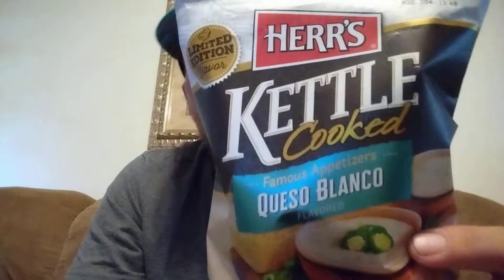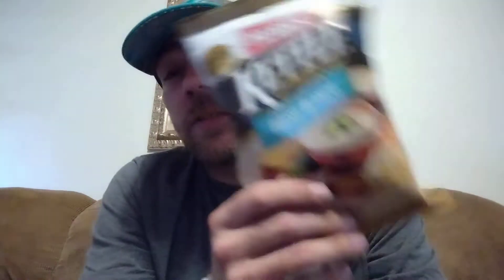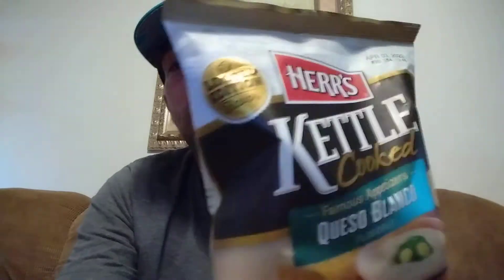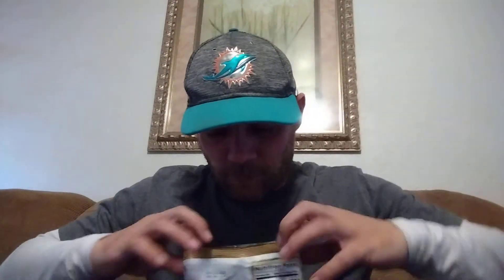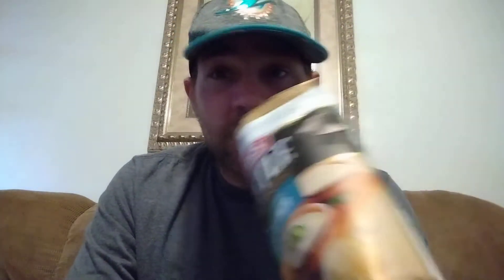Taste Test: Herr's Kettle Cooked "Queso Blanco" *Limited Edition